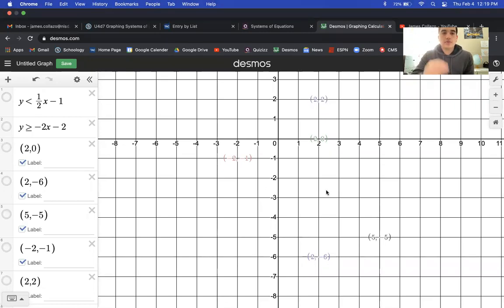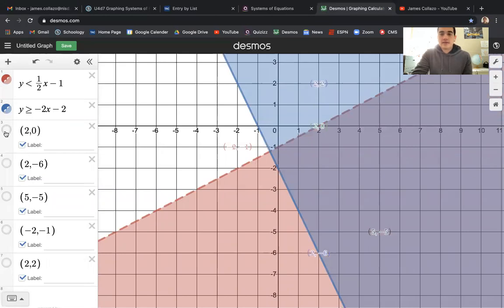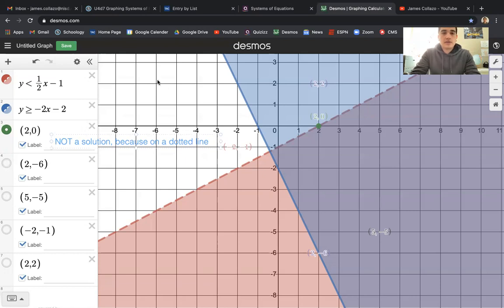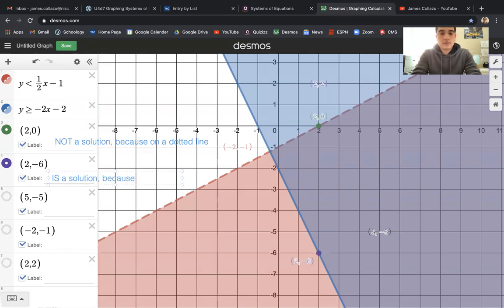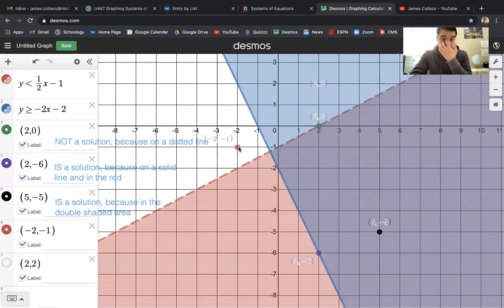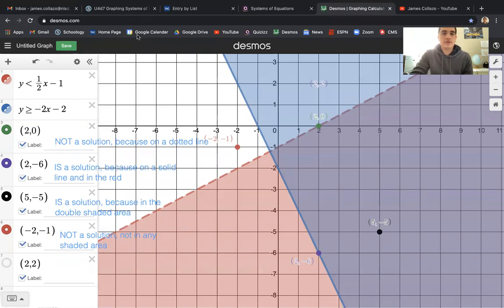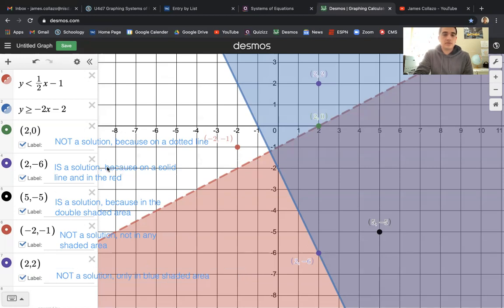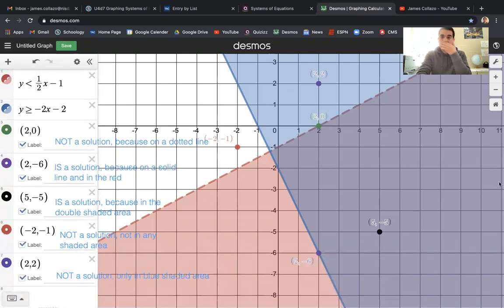U4d7 Finding Solutions of Systems of Inequalities